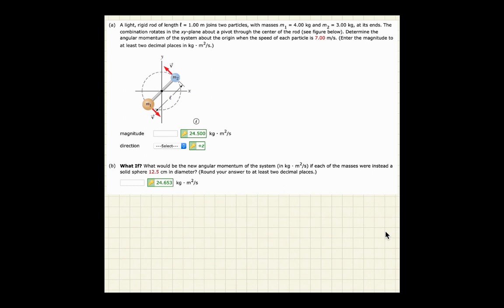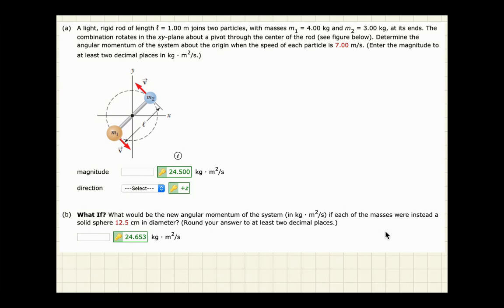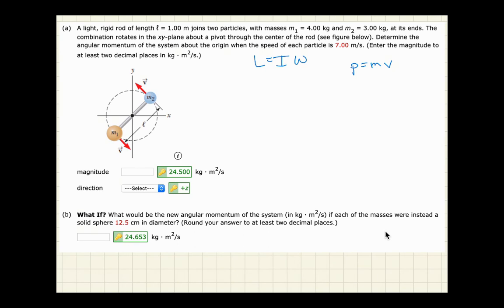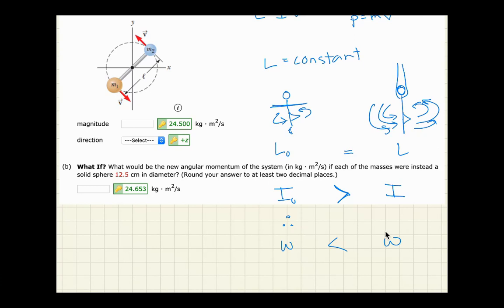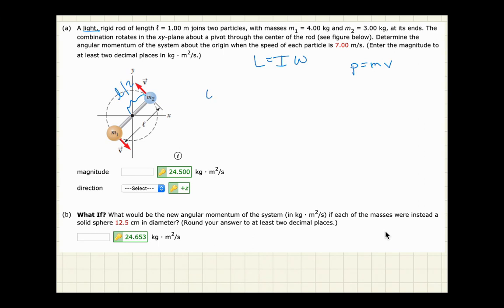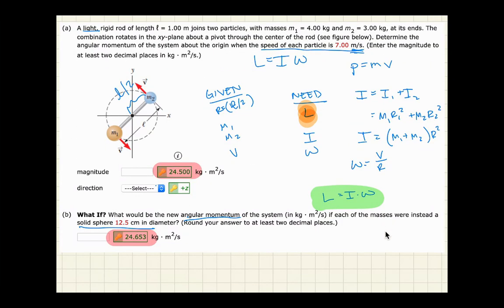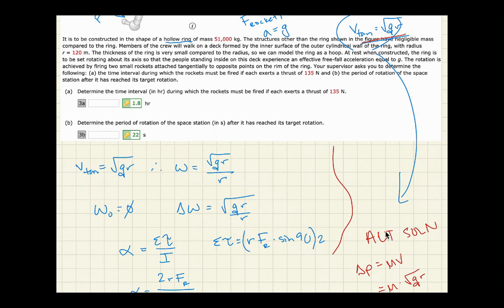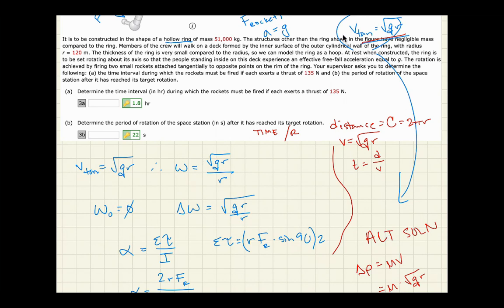Rotational Momentum Practice KEY